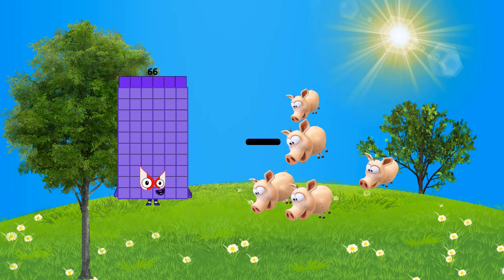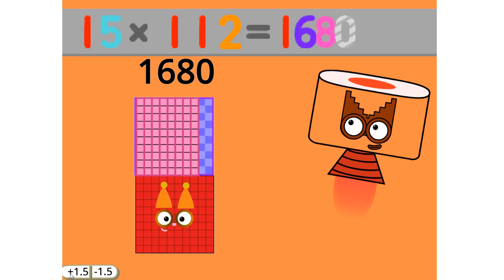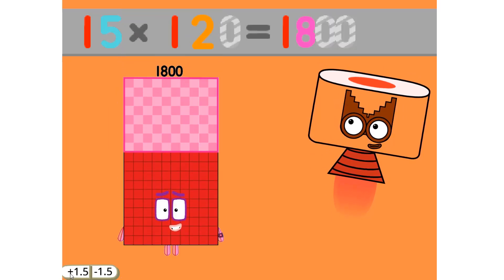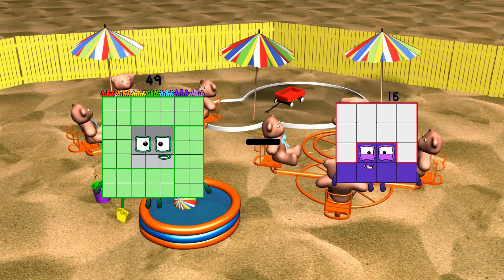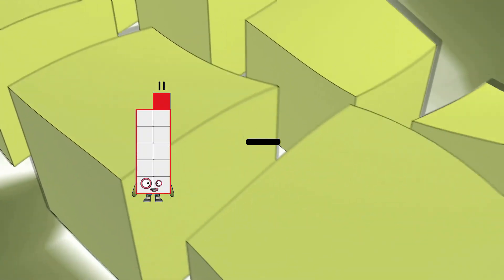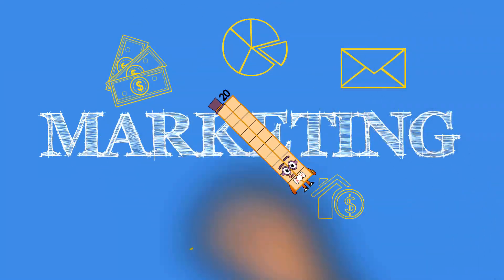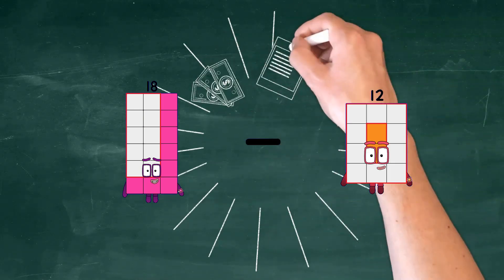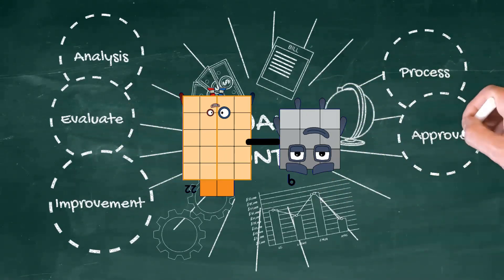Numberblocks Math: Numberblocks Series 7 | Learn To Count Number | LEVEL 1 | #221